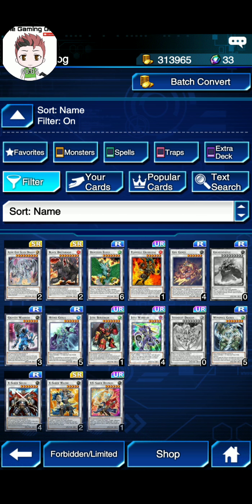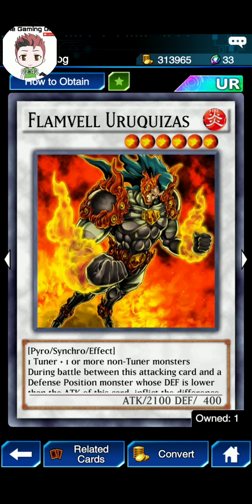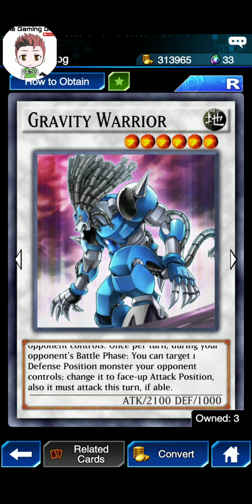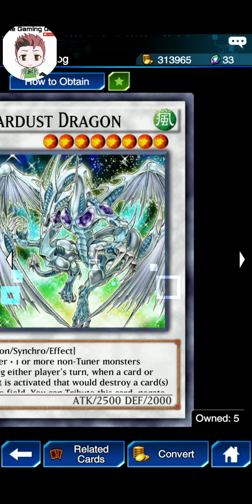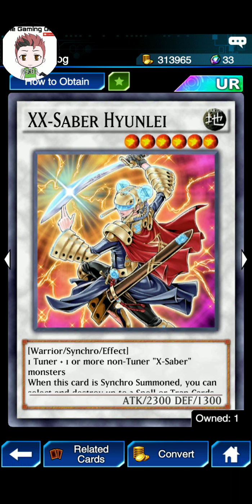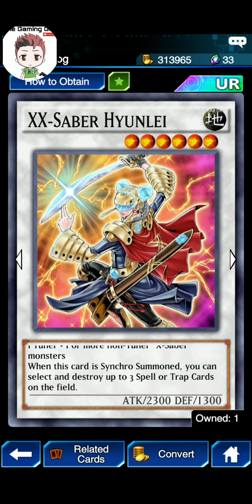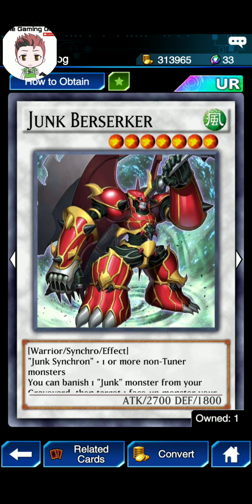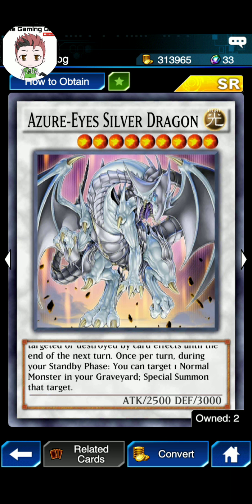5DS Discussion Part 1, Synchro Monsters! (Yugioh Duel Links)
Hey guys, so now that 5ds has been out for a week. Lets go over how has impacted the game thus far starting with the main mechanic, synchros!